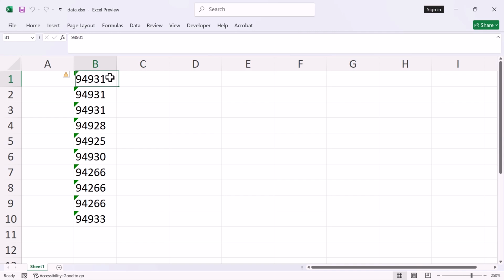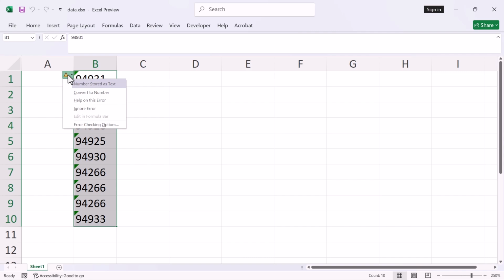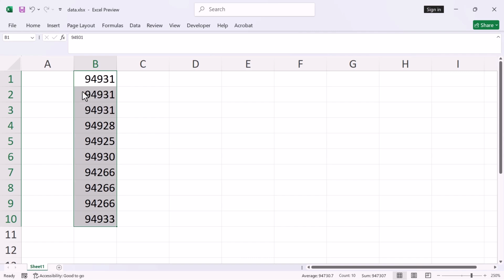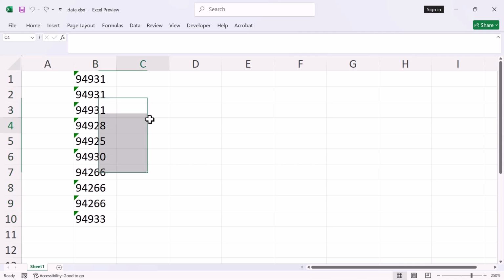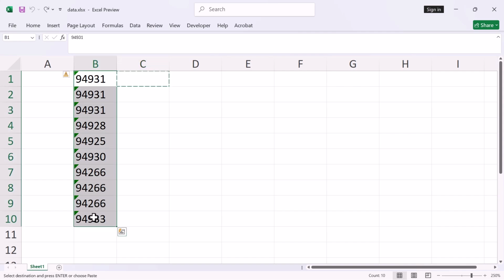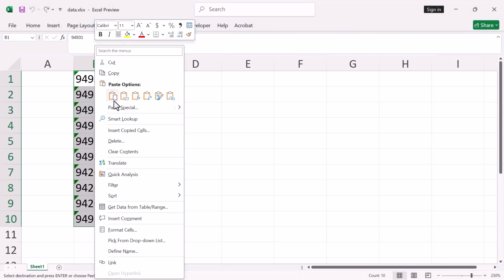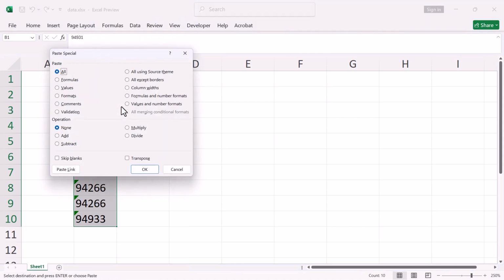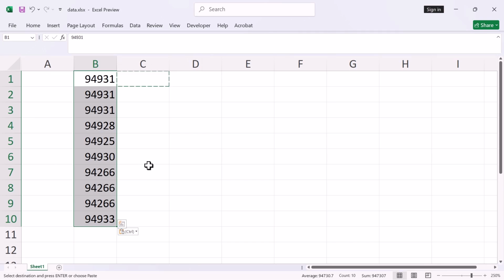How To Convert Error In Number Cells To Numbers 2026 - Green Triangles In Excel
Struggling with the green triangles in Excel? This tutorial will show you how to convert errors in number cells to numbers quickly and efficiently in 2025. Learn 3 ways to convert errors in number cells to numbers, so you can fix formatting issues and ensure accurate calculations. If you're facing the ‘number in this cell is formatted as text’ error, we’ll guide you on how to resolve it and convert data to numbers in Excel. Discover the best methods to convert text to numbers in Excel, including how to convert numbers stored as text to numbers with just a few clicks. Plus, find out how to ignore all errors in Excel and hide the green triangles for a cleaner spreadsheet. Watch now and master Excel data formatting effortlessly!